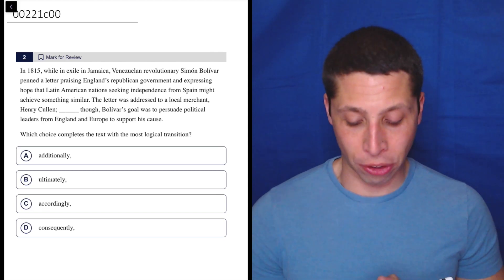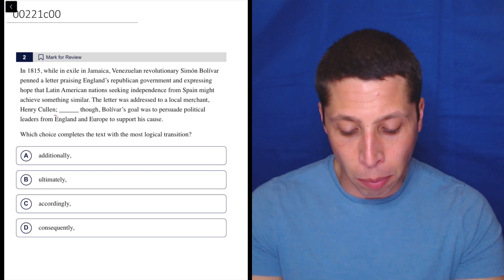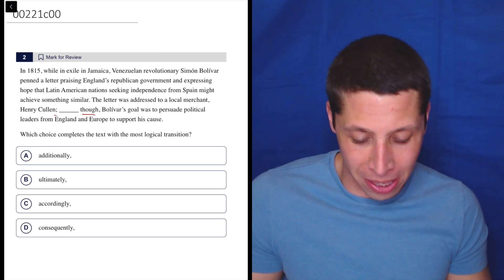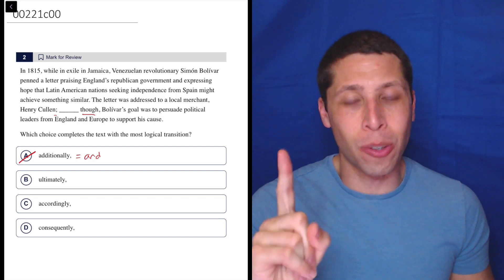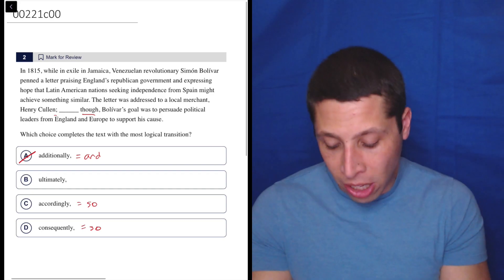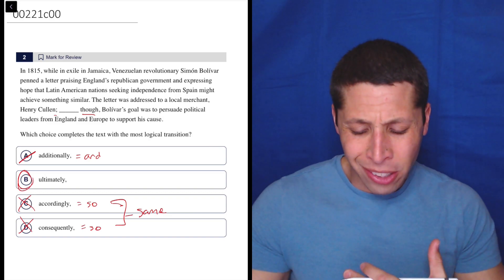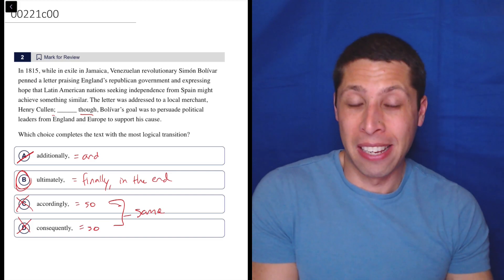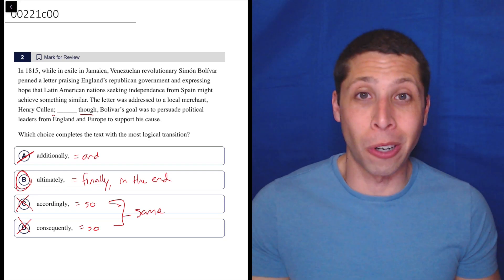Transition Exercise, Qn. 2 (SAT Question Bank 00221c00)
Explanation of 00221c00 from the SAT Question Bank.
SAT Reading and Writing / Expression of Ideas / Transitions